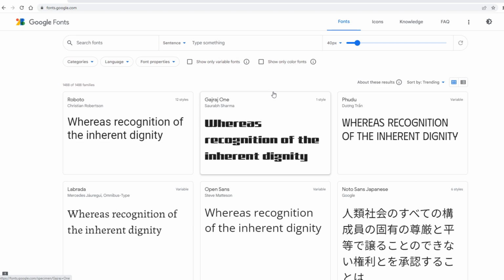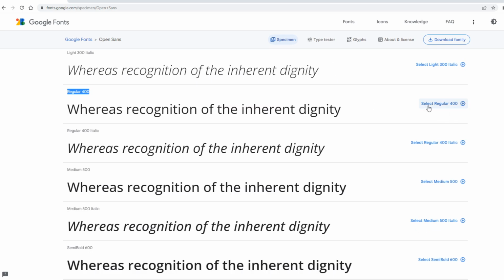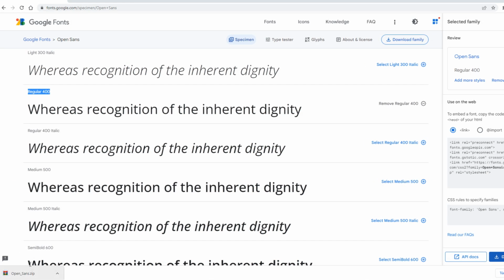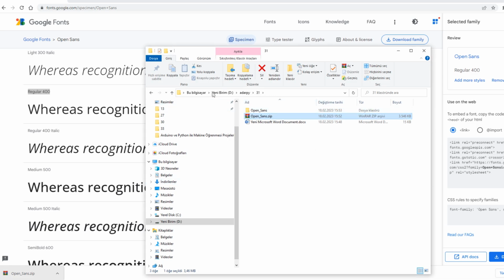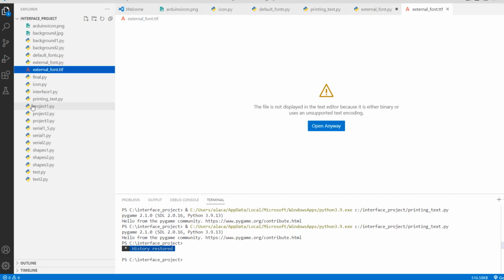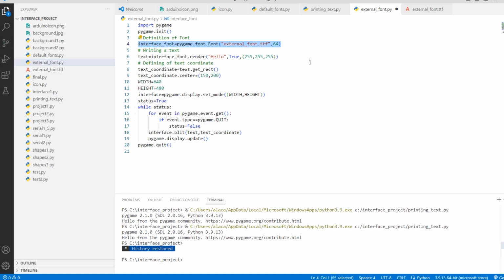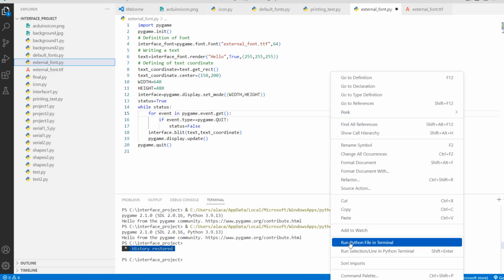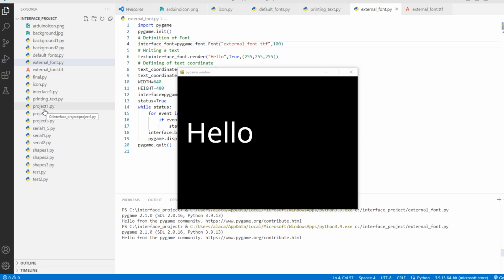Creation of Interfaces : Printing Text -2 (External Fonts) #34